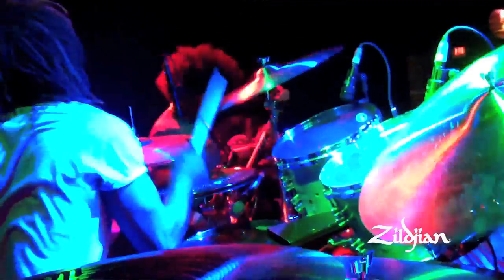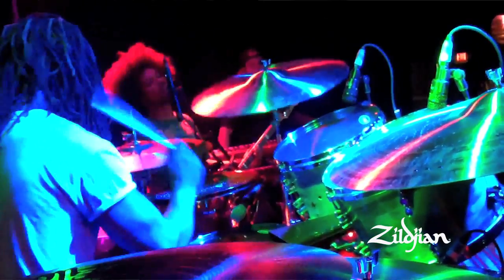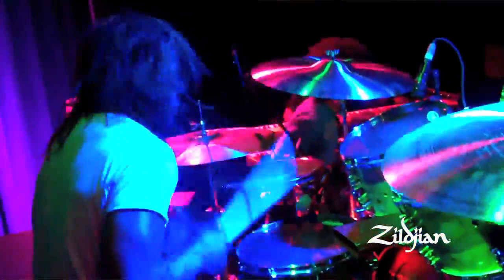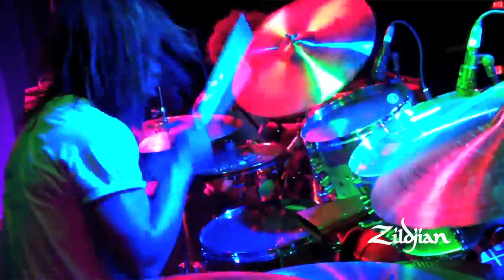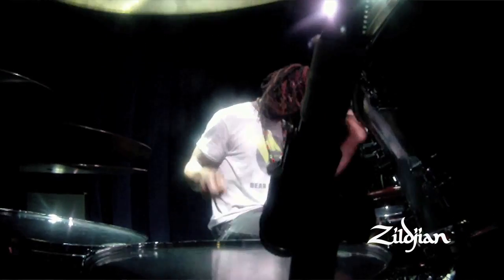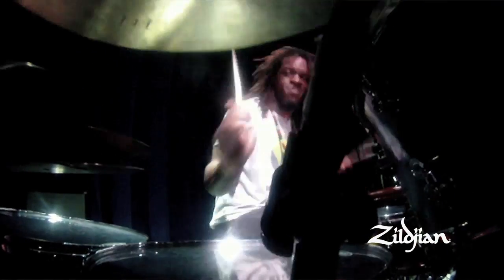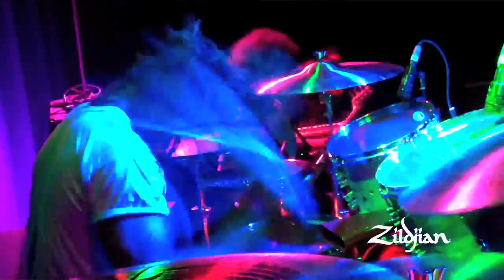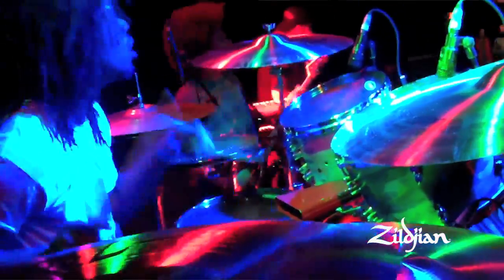Behind the Scenes - Thomas Pridgen of The Memorials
We sit down with Thomas Pridgen of The Memorials to talk about his unique Hi-Hat set-up. Also capture some footage of Thomas in action.